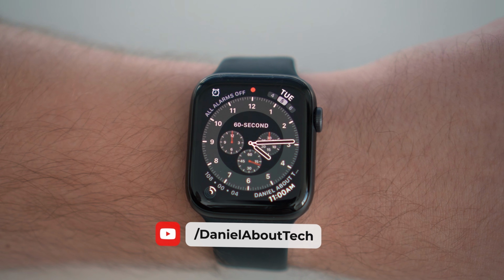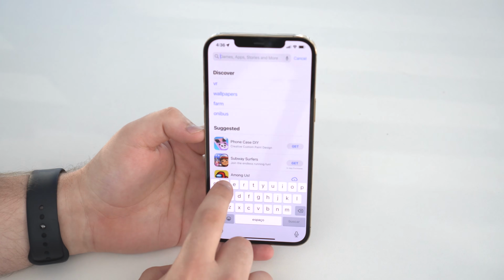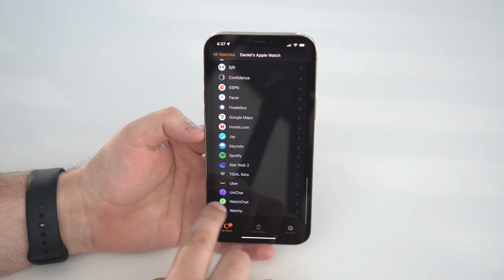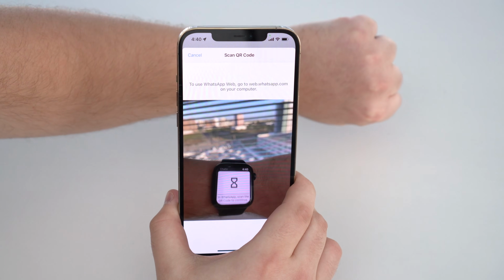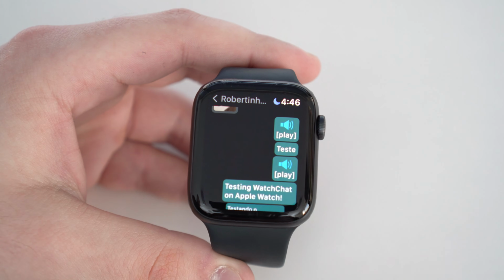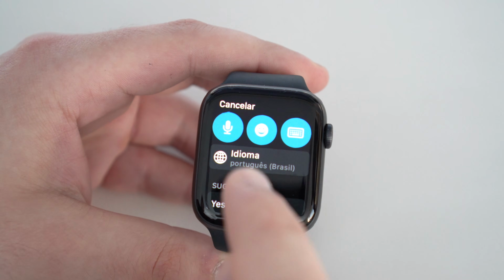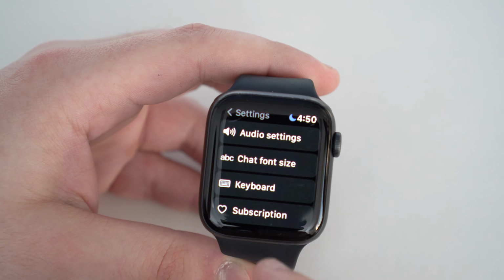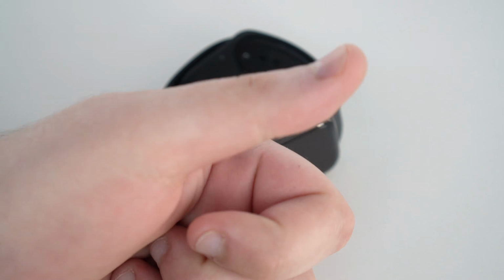WhatsApp on Apple Watch (Free!!)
Check out how to easily use WhatsApp on your Apple Watch for Free!! You can view all yours Chats, Groups, check out the photos, videos and audio messages you receive and of course, reply back, with the built-in keyboard and even though audio messages! It works very well and I’m sure you’ll love it! Have any questions or suggestions? Hit the comment box bellow 👊🏻